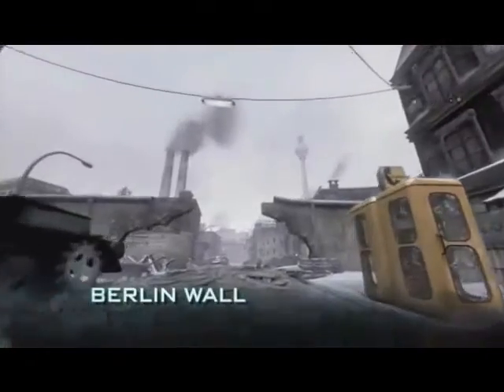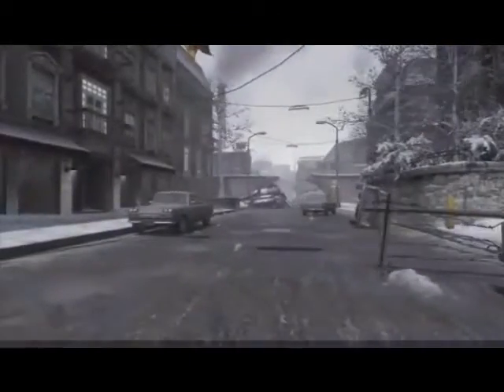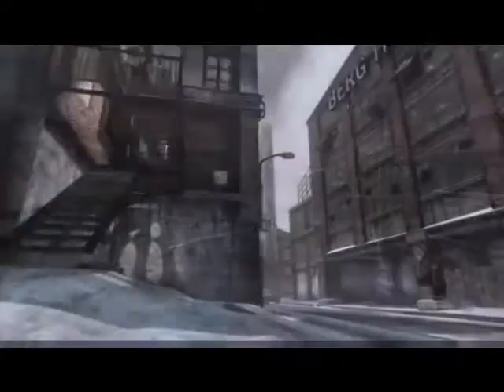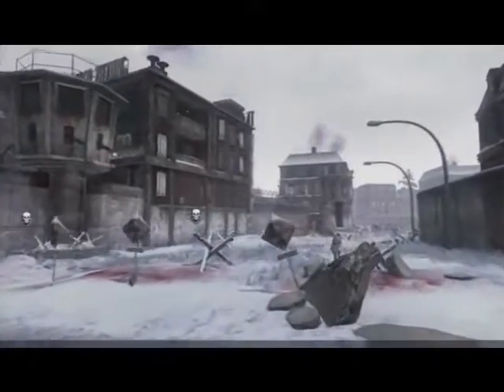First Strike Map Pack for Black Ops - First Look!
this is whats gunna be on the map packs enjoy!